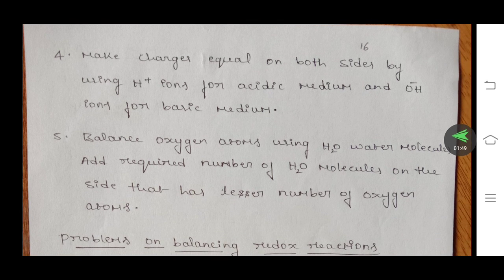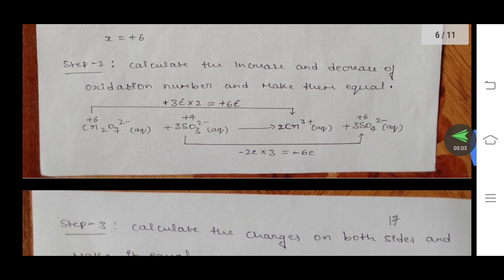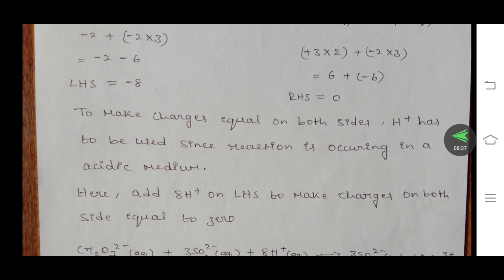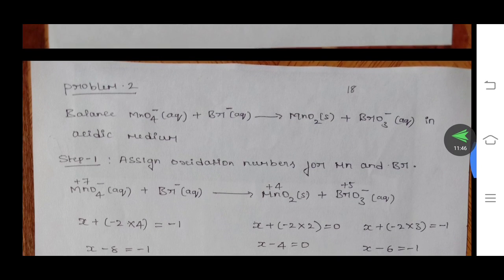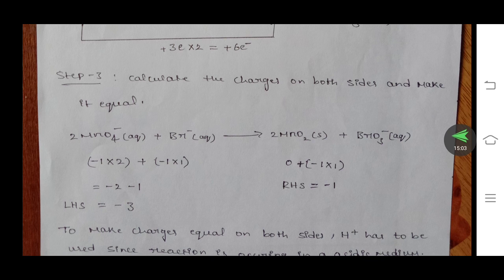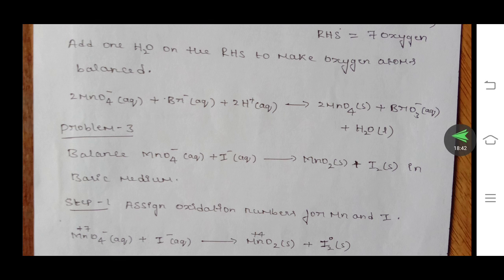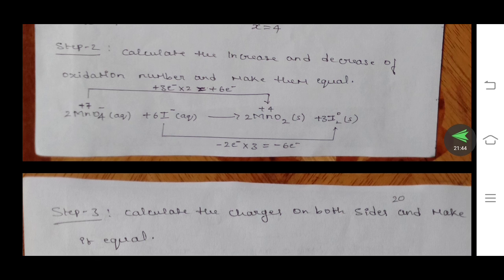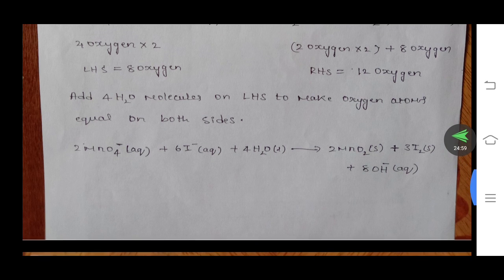Redox reaction 3